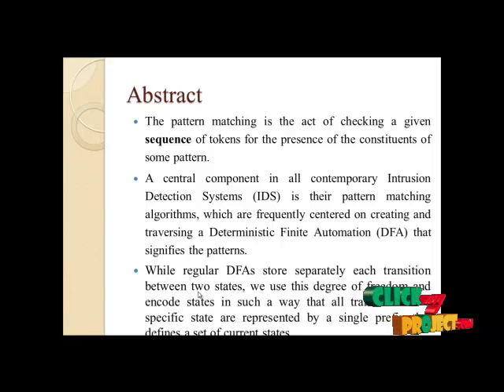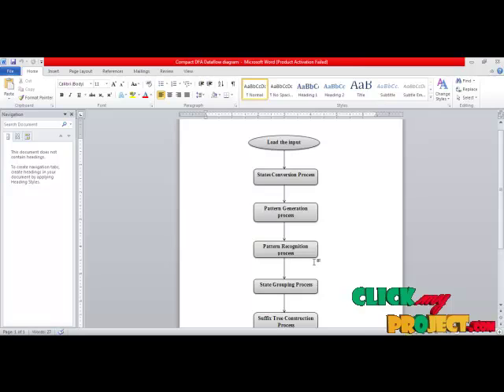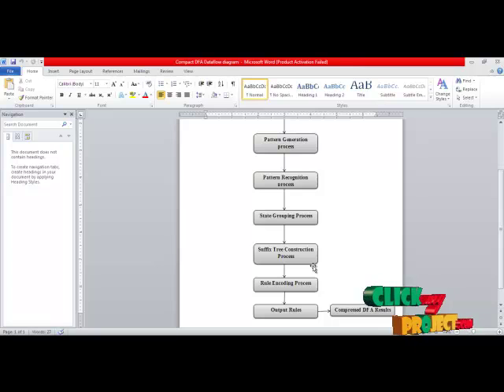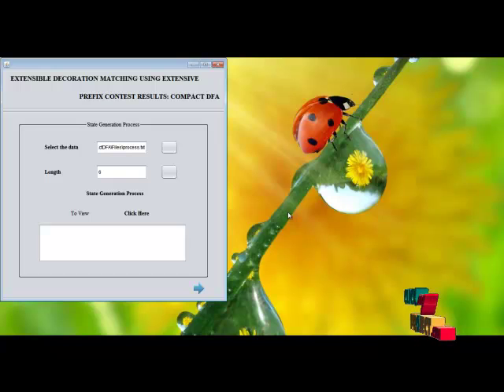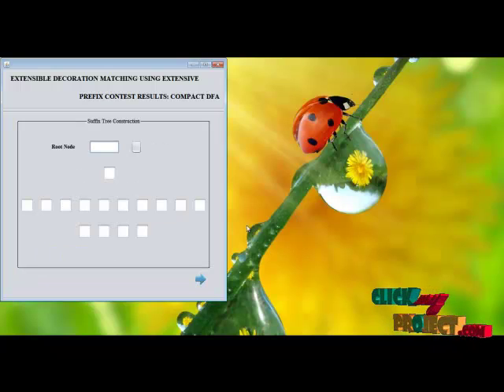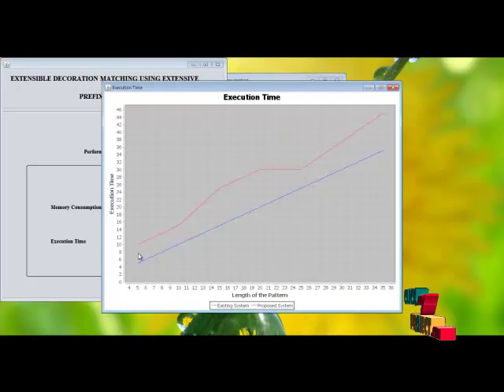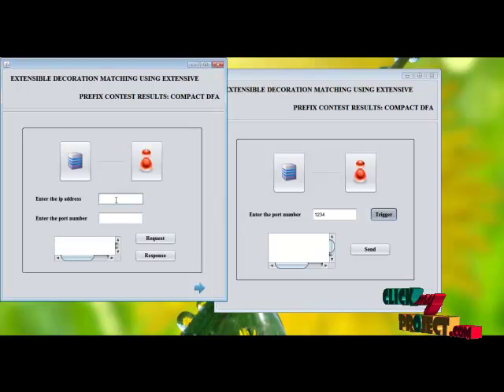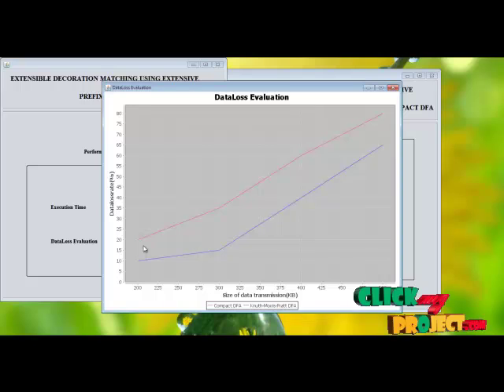Final Year Projects | Compact DFA : Scalable Pattern Matchning